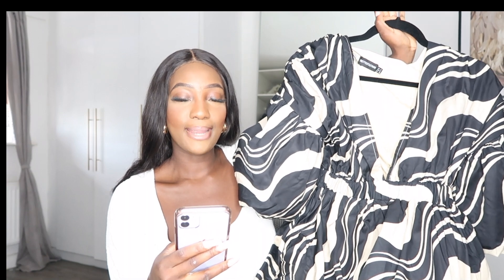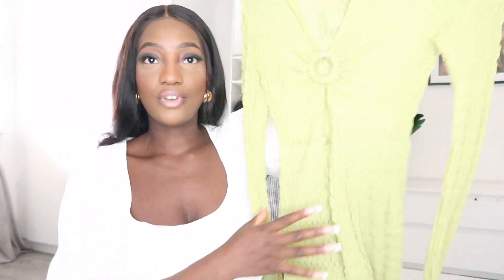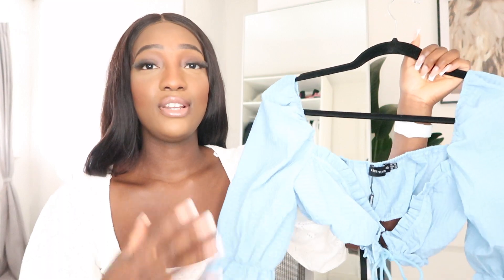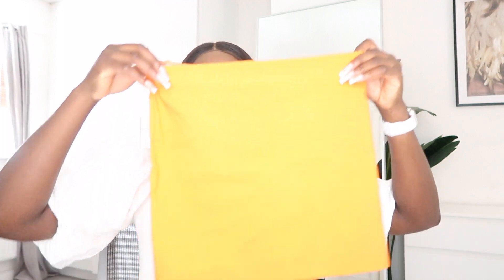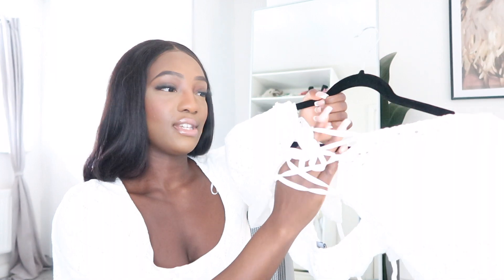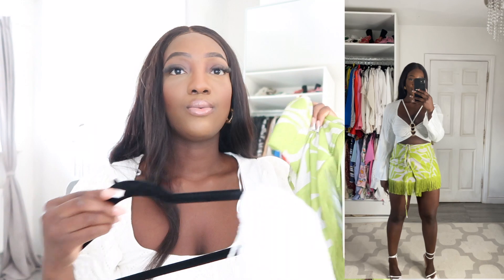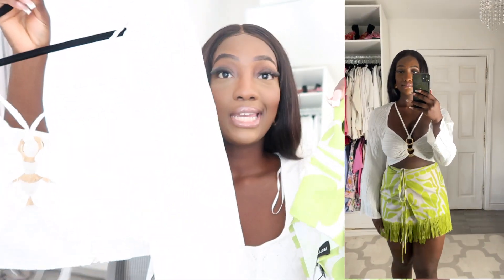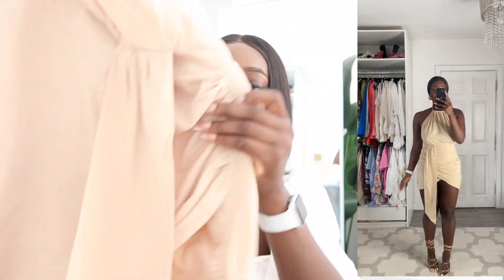END OF SUMMER PRETTY LITTLE THING TRY ON HAUL